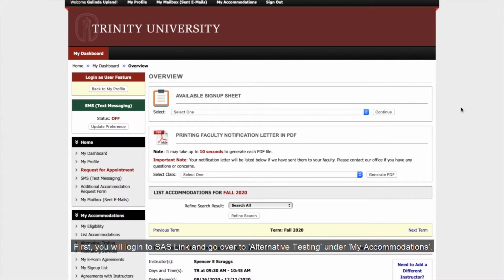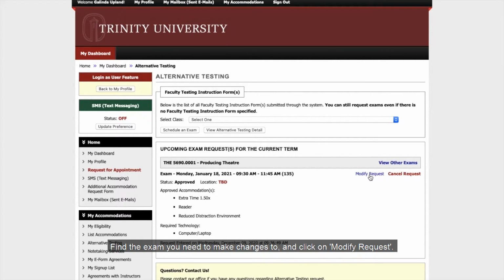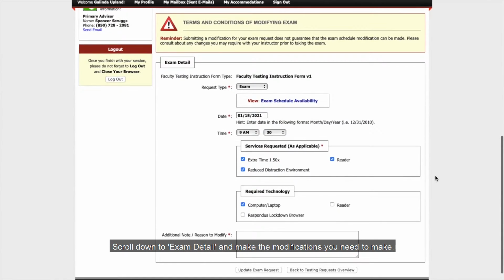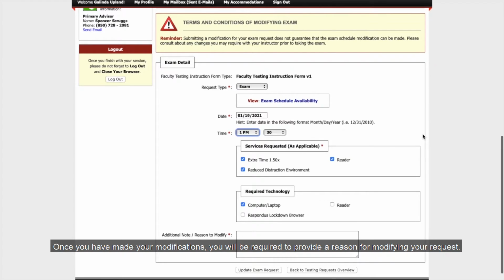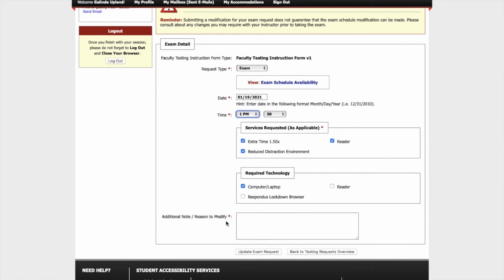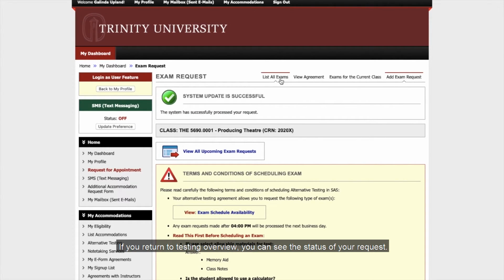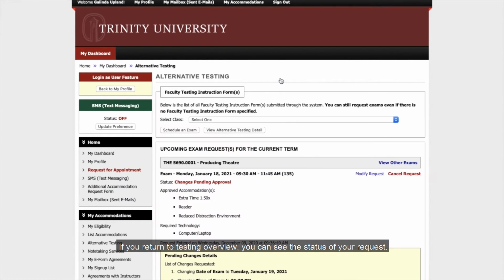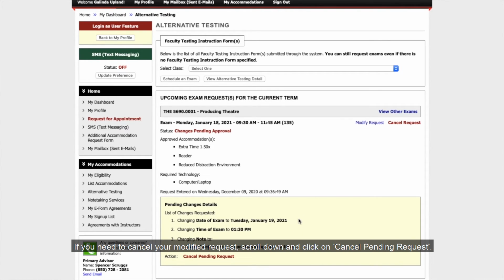Modifying an Exam Request on SAS Link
If students need to make changes to their exam requests, they can do that on SAS Link. Before students modify their exam requests, they should get in touch with their instructor(s) on why they are making changes. Watch this video tutorial to learn how to modify an exam request.